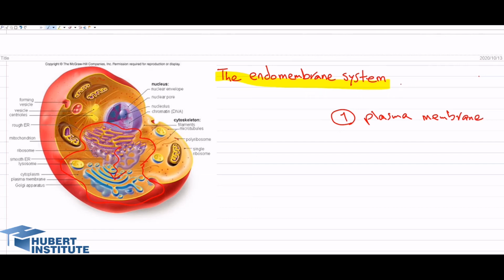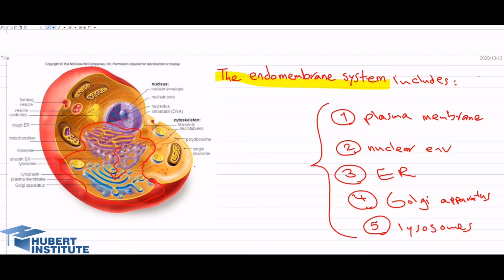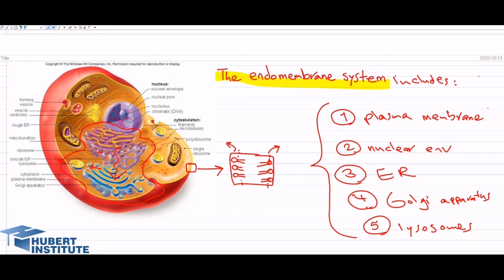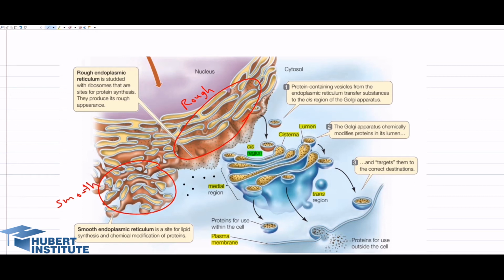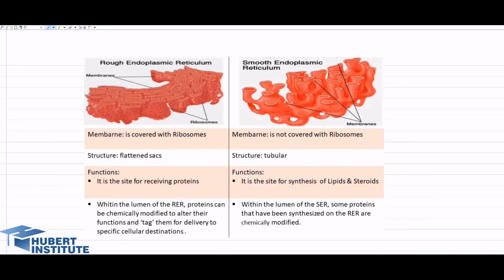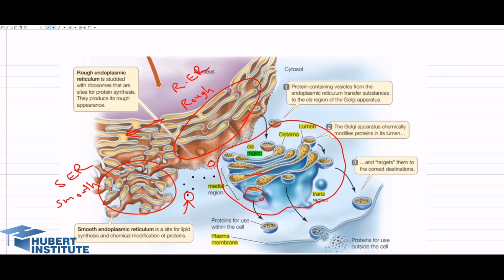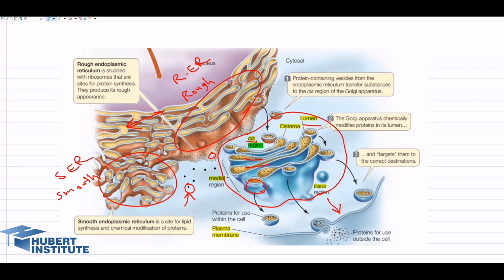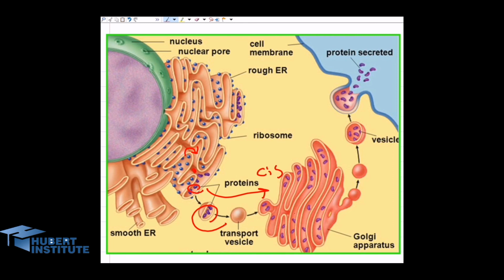endoplasmic reticulum and golgi apparatus. by Masoumeh Ali Mohammadi